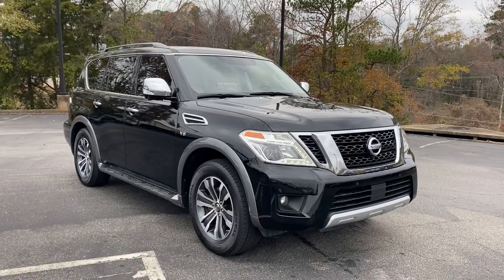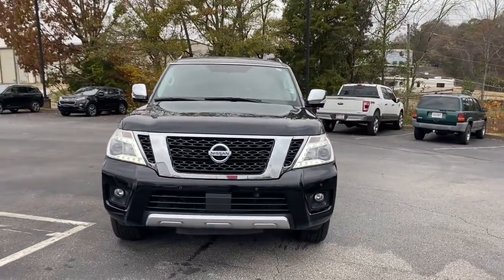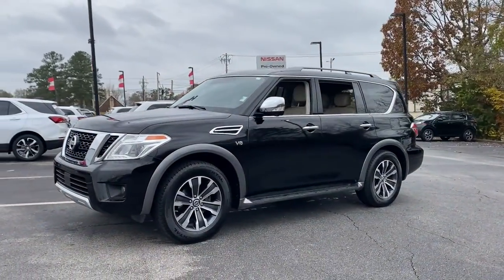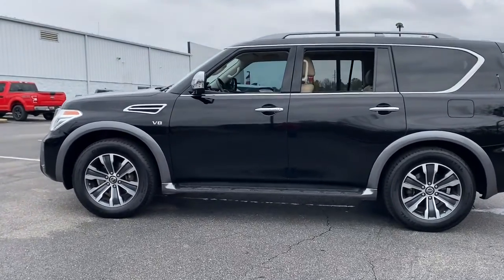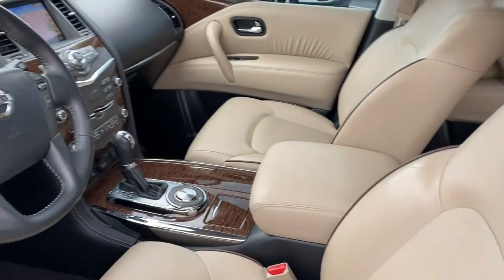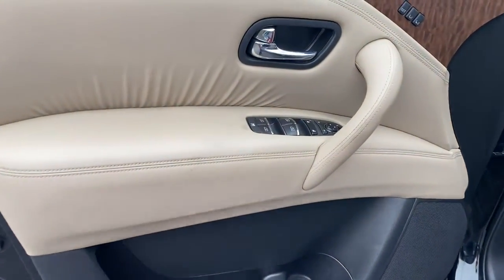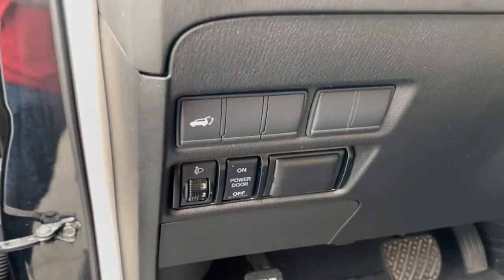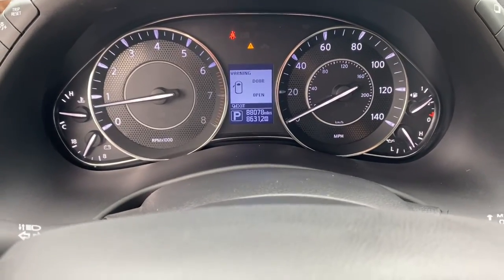2018 Nissan Armada Tuscaloosa AL, Northport AL, Bessemer AL, Birmingham AL, Columbus MS P9780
Super Black Used 2018 Nissan Armada SL available in Tuscaloosa, Alabama at Townsend Nissan. Servicing the Northport AL, Bessemer AL, Birmingham AL, Columbus MS area.

#{MAKE}
#{MODEL}
2018 Nissan Armada SL - Stock#: P9780

Townsend Nissan
2620 Skyland Blvd E

bEquipment/bbrOur dealership has already run the CARFAX report and it is clean.  A clean CARFAX is a great asset for resale value in the future. Protect the Nissan Armada from unwanted accidents with a cutting edge backup camera system. The rear parking assist technology on this model will put you at ease when reversing.  The system alerts you as you get closer to an obstruction. The installed navigation system will keep you on the right path. A third row of seating gives you the flexibility to carry all the kids and the their friends too. This Nissan Armada features a HomeLink System. Load groceries and much more with ease into this unit thanks to the power liftgate. Enjoy the incredible handling with the rear wheel drive on this 1/2 ton suv. It has a 5.6 liter 8 Cylinder Engine high output engine. It has an elegant black exterior finish. Expand the cargo capabilities of the Nissan Armada by using the installed roof rack.brbrbPackages/bbr[C03] 50 STATE EMISSIONS. [L92] 2ND & 3RD ROW CARPETED MATS. [Z66] ACTIVATION DISCLAIMER. Equipment listed is based on original vehicle build. Please confirm the accuracy of the included equipment by calling the dealer prior to purchase.
[C03] 50 STATE EMISSIONS,[L92] 2ND & 3RD ROW CARPETED MATS,[Z66] ACTIVATION DISCLAIMER,Engine: 5.6L DOHC 32V Endurance V8,2.937 Axle Ratio,GVWR: 7;300 lbs,Rear-Wheel Drive,70-Amp/Hr 650CCA Maintenance-Free Battery w/Run Down Protection,150 Amp Alternator,Class IV Towing Equipment;  Hitch and Brake Controller,Trailer Wiring Harness,1 Skid Plate,1628# Maximum Payload,Rear Auto-Leveling Suspension,Front And Rear Anti-Roll Bars,Electric Power-Assist Speed-Sensing Steering,26 Gal. Fuel Tank,Single Stainless Steel Exhaust,Wheels: 20 Machined Finish Painted Alloy,Tires: P275/60R20 AS BSW,Aluminum Spare Wheel,Full-Size Spare Tire Stored Underbody w/Crankdown,Clearcoat Paint,Colored Fender Flares,Chrome Side Windows Trim and Black Front Windshield Trim,Chrome Door Handles,Chrome Power Heated Auto Dimming Side Mirrors w/Power Folding and Turn Signal Indicator,Flip-Up Rear Window w/Fixed Interval Wiper and Defroster,Deep Tinted Glass,Front Windshield;  Sun Visor Strip,Speed Sensitive Rain Detecting Variable Intermittent Wipers,Fully Galvanized Steel Panels,Lip Spoiler,Running Boards,Chrome Grille,Power Liftgate Rear Cargo Access,Roof Rack Rails Only,Manual-Leveling Auto On/Off Projector Beam Led Low Beam Daytime Running Headlamps w/Delay-Off,Front Fog Lamps,Perimeter/Approach Lights,Regular Amplifier,Digital Signal Processor,Window Grid Diversity Antenna,Real-Time Traffic Display,Heated Front Bucket Seats w/Driver Memory;  10-way power adjustable drivers seat including 2-way power lumbar and 8-way power adjustable passenger seat including 2-way lumbar,8-Way Driver Seat,6-Way Passenger Seat,60-40 Folding Split-Bench Front Facing Manual Reclining Flip Forward Cushion/Seatback Rear Seat,Power Tilt/Telescoping Steering Column,Fixed 60-40 Split-Bench 3rd Row Seat Front; Power Recline; Power Fold Into Floor; 2 Manual and Adjustable Head Restraints,Leather/Metal-Look Steering Wheel w/Auto Tilt-Away,Front Cupholder,Rear Cupholder,Valet Function,Remote Releases -Inc: Power Cargo Access,HomeLink Garage Door Transmitter,HVAC;  Underseat Ducts; Headliner/Pillar Ducts and Console Ducts,Illuminated Locking Glove Box,Driver Foot Rest,Interior Trim;  Simulated Wood/Metal-Look Instrument Panel Insert; Simulated Wood Door Panel Insert; Simulated Wood/Metal-Look Console Insert and Metal-Look Interior Accents,Full Cloth Headliner,Leather Gear Shifter Material,Leatherette Door Trim Insert,Driver And Passenger Visor Vanity Mirrors w/Driver And Passenger Illumination,Day-Night Auto-Dimming Rearview Mirror,Full Floor Console w/Locking Storage; Full Overhead Console w/Storage; 3 12V DC Power Outlets and 1 120V AC Power Outlet,Front And Rear Map Lights,Fade-To-Off Interior Lighting,Full Carpet Floor Covering,Carpet Floor Trim,Trunk/Hatch Auto-Latch,Cargo Area Concealed Storage,Cargo Space Lights,Integrated Navigation System w/Voice Activation,NissanConnect Services Tracker System,Smart Device Integration,Memory Settings;  Door Mirrors and Steering Wheel,Instrument Panel Bin; Driver / Passenger And Rear Door Bins and Audio Media Storage,Delayed Accessory Power,Systems Monitor,Outside Temp Gauge,Analog Appearance,Manual An